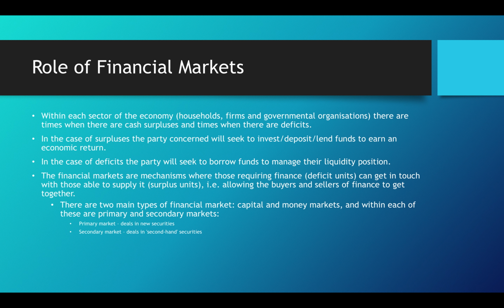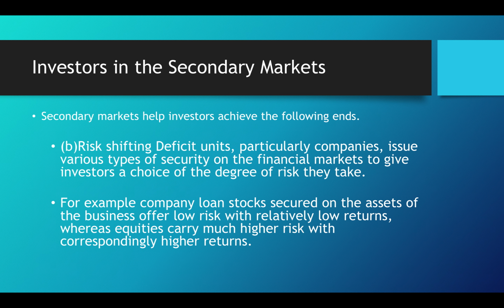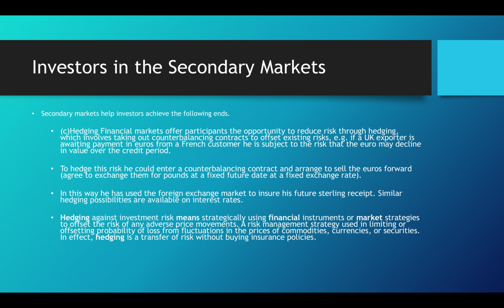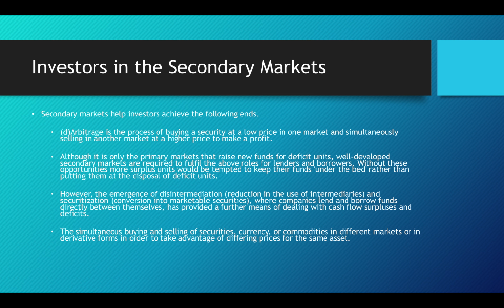Stock Market, Foreign Exchange Markets, Derivative Markets – Details of Financial Markets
Details of Financial Markets, Diversification, Risk Shifting, Hedging and Arbitrage
Applicable for B.Com